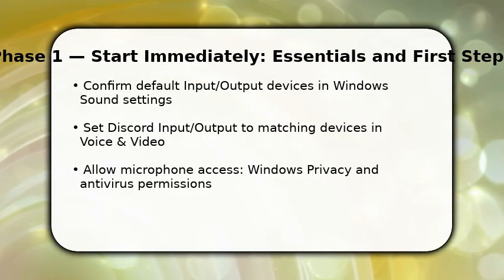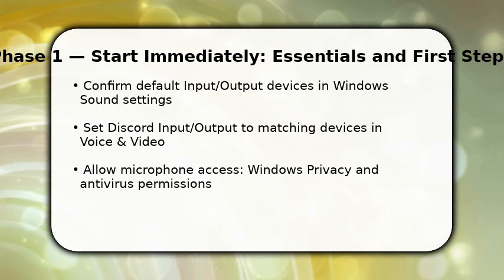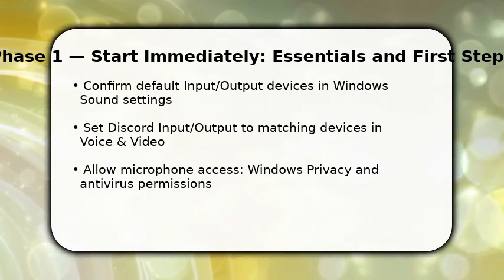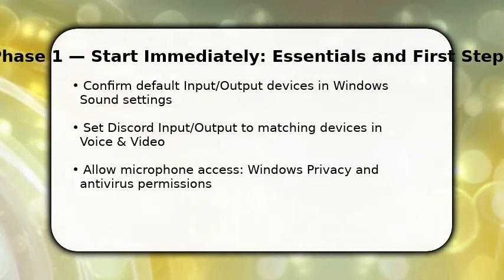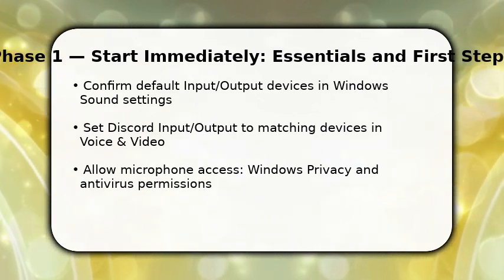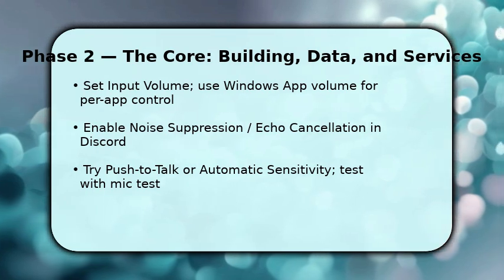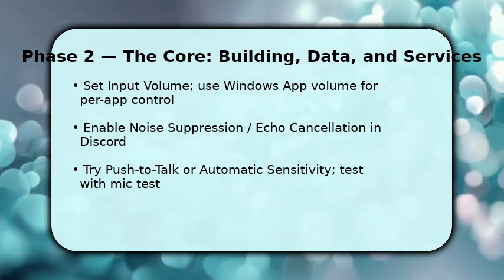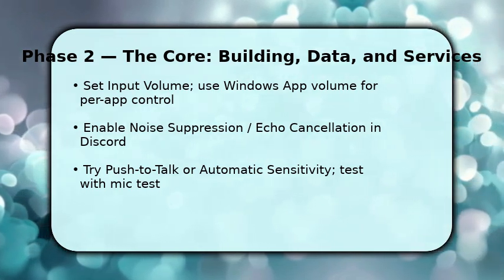How to Fix Your Audio on Discord Pc (updated)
How to Fix Your Audio on Discord Pc (updated) | 🔒 Surfshark VPN Deal — Stay private and secure. $1.99/mo + 3 Months Free ▸

Discover the latest techniques to resolve audio issues on Discord for PC. This video provides step-bythy solutions, troubleshooting tips and guides you through updating your sound settings or fixing common problems that may disrupt clear communication within gaming communities.

fix discord pc, discord audio problem, update discord sound setting, resolve discord microphone issue, improve discord voice quality, troubleshoot discord mic problems, audio issues on Discord for PC, how to fix your Disco's mic, fixing poor audio in Discord, discord pc sound troubles